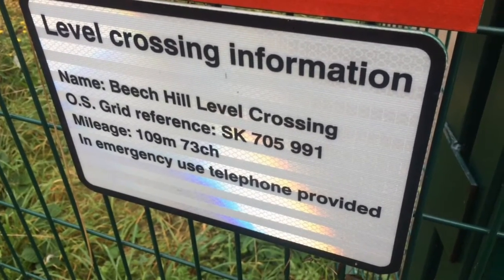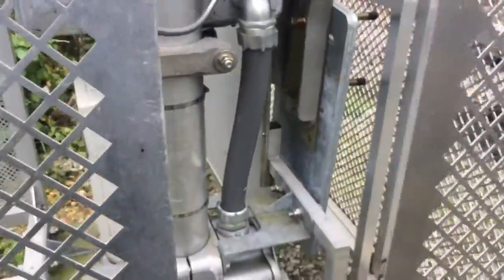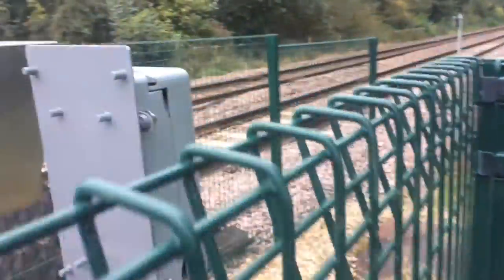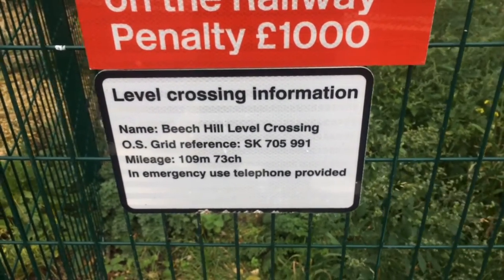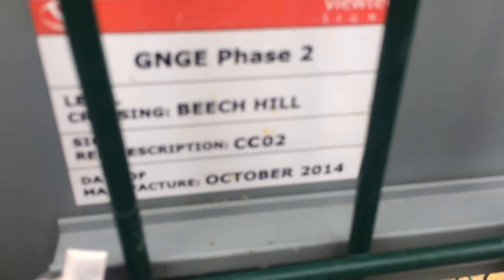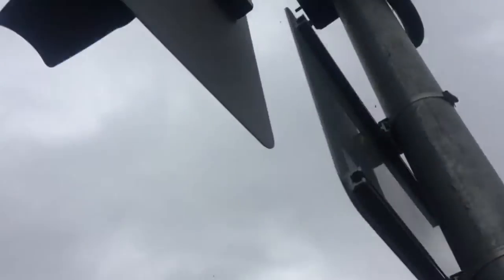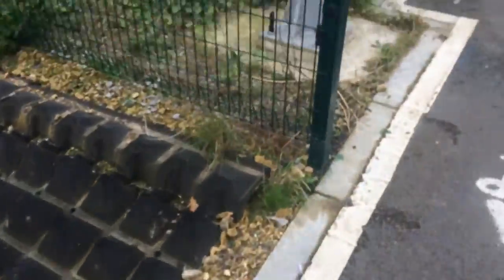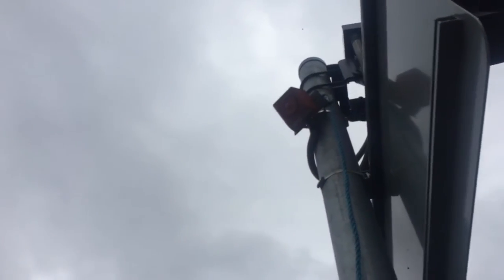Beech Hill AHBC Level Crossing (27/09/2016)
Location: Springs Road
Postcode: DN106ET
Schedule Used: N/A
Trains Featured: As Mentioned In Video
Ordnance Survey G.R : SK705990
Mileage: SPD4 109 Miles 73 Chains
Hosting a wide range of videos suiting all requests and needs from viewers. Train ID, Destination and Origin's will be noted in the description of the video, to allow readers to understand what is being said.

Videos Brought To You ALWAYS Between 720p and 1080p. Videos may be upload in 720p, or 1080p. You never know what's going to come up!